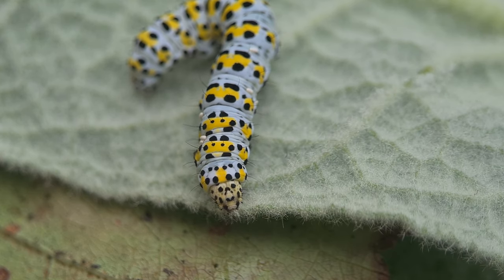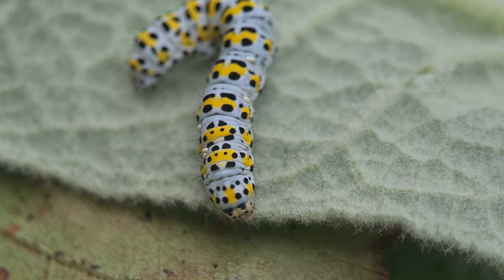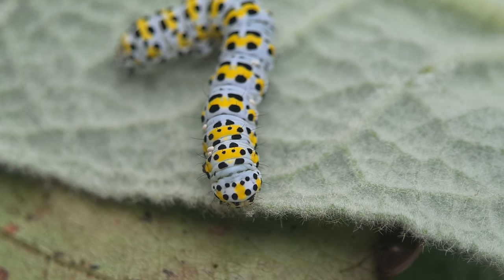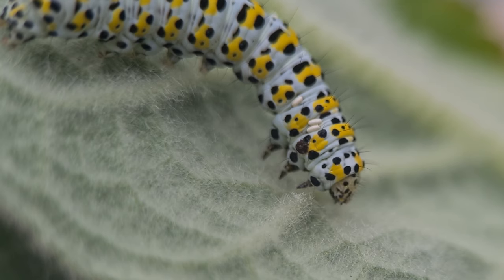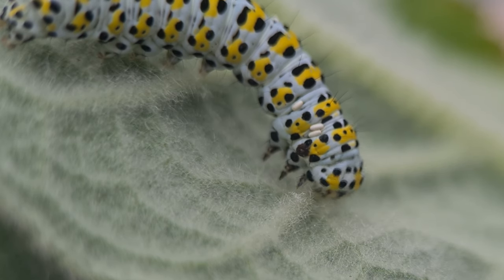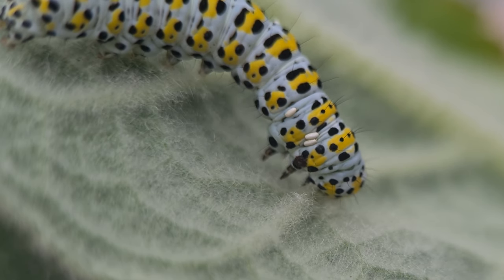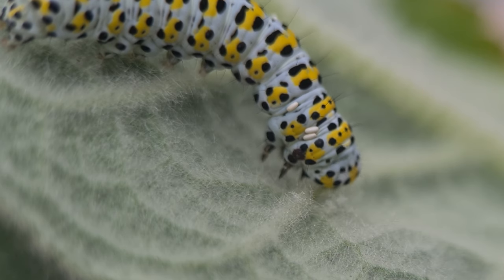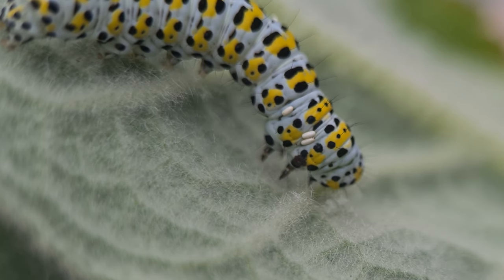Mullein moth caterpillar - Shargacucullia verbasci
Welcome Inside The Bug Hotel
Now this one is a real treat-! The distinctive yellow, black and pale blue gray with fair few black hairs on each segment make it unmistakeable.

Despite their colours, they are incredibly easy to miss.

They love to eat on Mullein plants, hence the name but also are a big fan of Buddleia which is abundant in the UK.

The caterpillars pupate just beneath the surface of the soil inside a rock solid cocoon.

The pupa is formed inside a cocoon encased by particles of soil and small stones forming a very hard exterior.

It’s very hard to tell when they’ll emerge as sometimes they can overwinter several times before emerging as an adult moth.

Mullein moth Pupa can remain in their cocoons for two or more years.

Shargacucullia verbasci